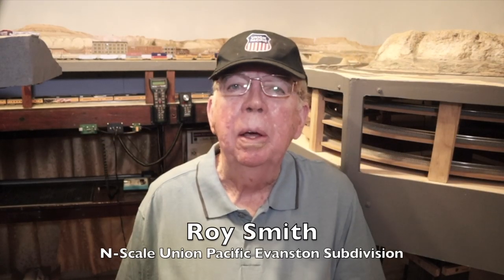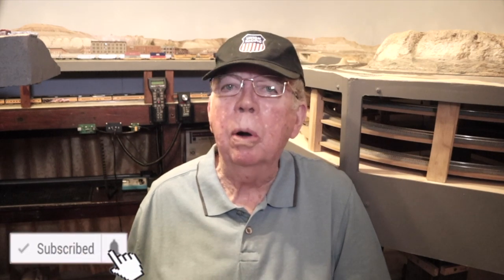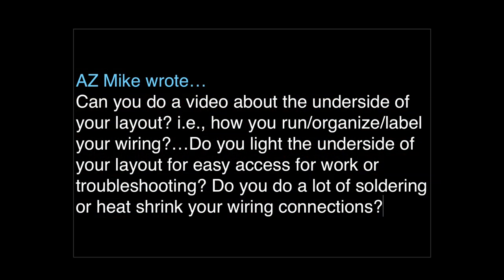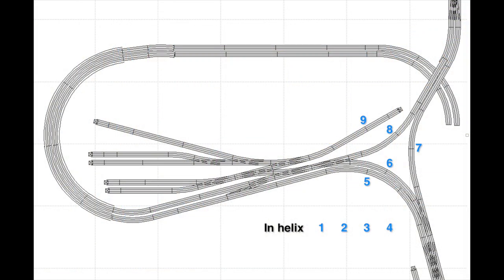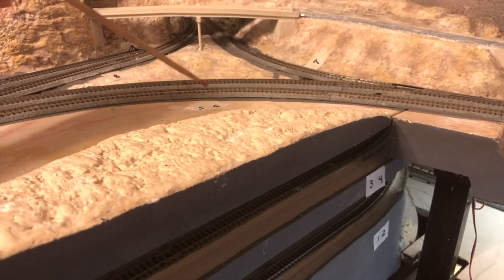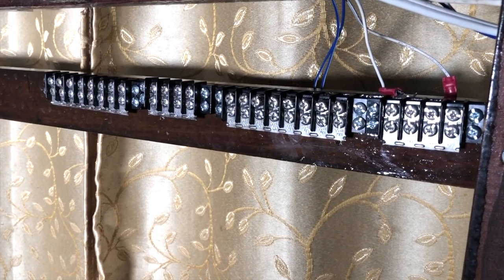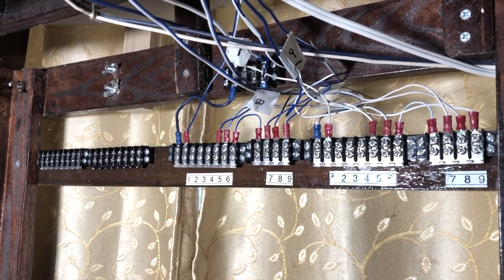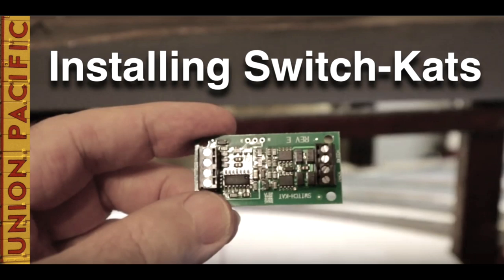Under the Layout 2: Wiring Your Model Railroad Can Be Fun!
Today, I go back under the layout again, this time to do some wiring. In particular, I am connecting drop feeders to terminal barrier strips, which in turn, are connected to the layout bus wires. When we rehabilitate areas of our layout - such as I am doing at Evanston - we also need to change the wiring under the layout. Layout wiring isn't so bad, as long as we do it carefully and neatly.